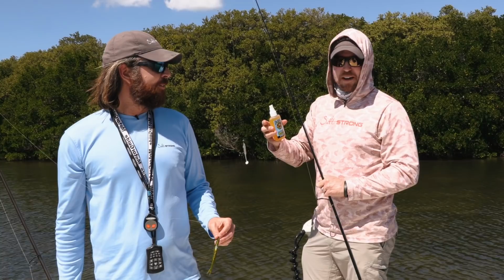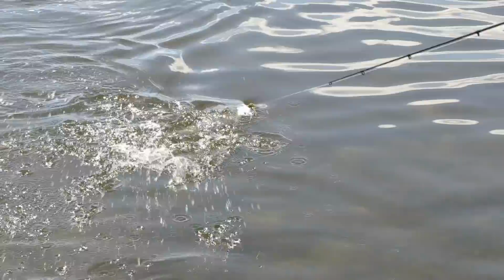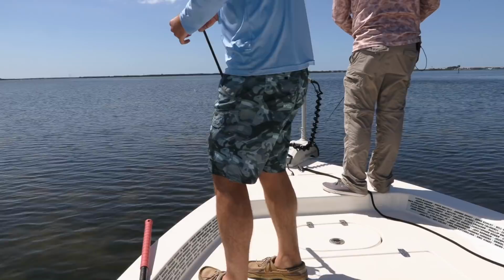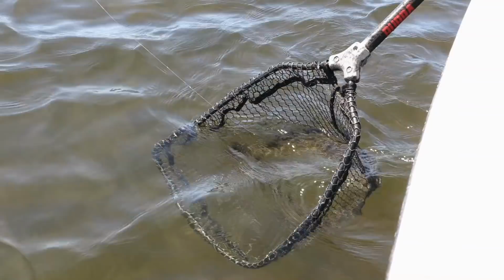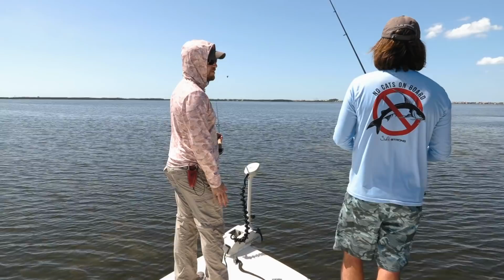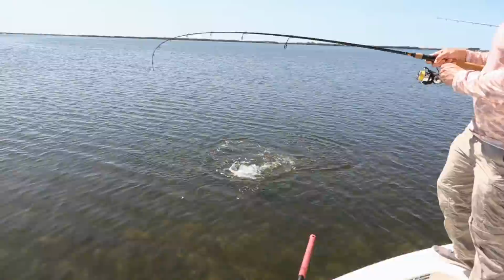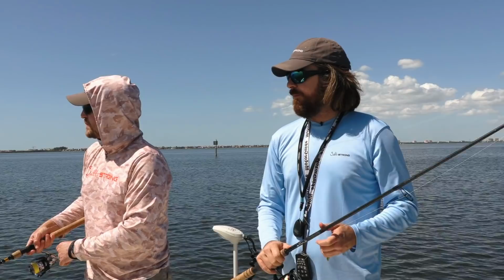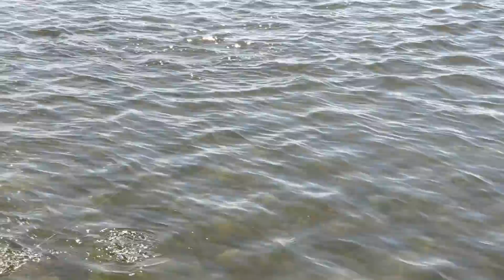How to catch ENDLESS 20+ INCH TROUT (using artificial lures and a special scent)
Want to catch more gator trout this spring? Get our best on the water fishing tips and stop paying full price for your tackle.

Want to see how to catch boatloads of 20"+ trout this spring?

In this LIVE fishing trip video, Luke and I had nonstop action and caught several nice trout.

As we go, we're showing you:

- Where we were fishing (and where exactly we were placing our lures)
- What lures (color, profile, and scent) we were using to catch all of these fish
- Some conservation tips so there will be more of these big trout in the future
- A weird trick to get tangles out of your braid

Of course, it was an unedited video, so you'll also get to see some of our funny bloopers.

If you want to have the best spring full of big speckled trout ever, then you're going to love this video!

Have any questions about how to catch endless trout in the spring?

Let us know down in the comments!